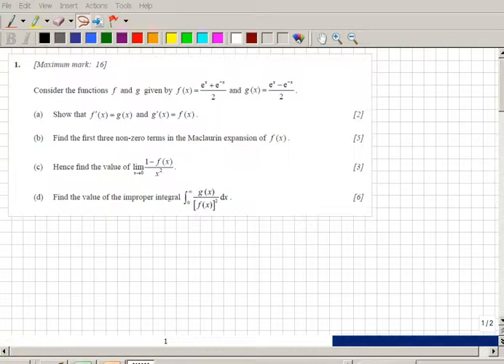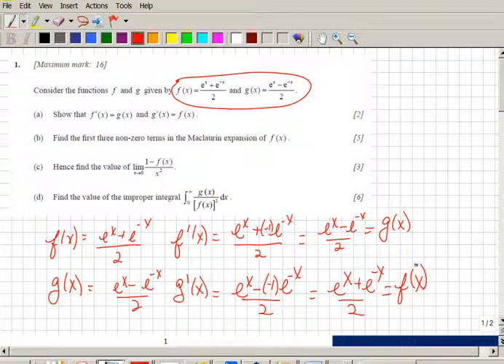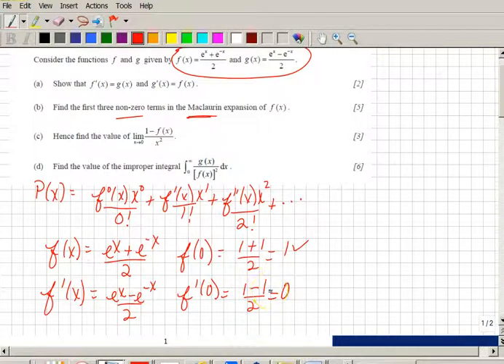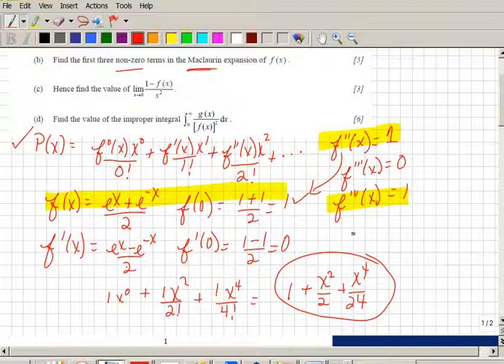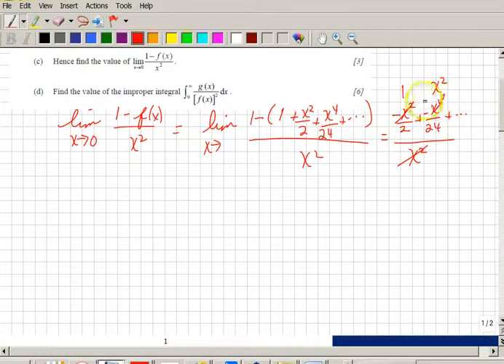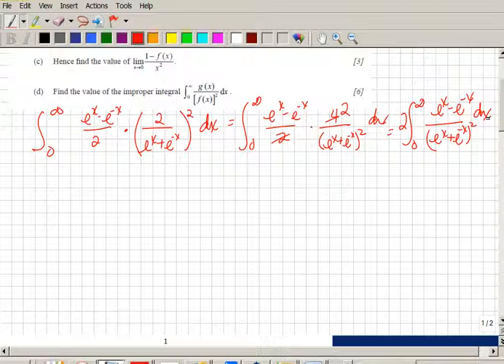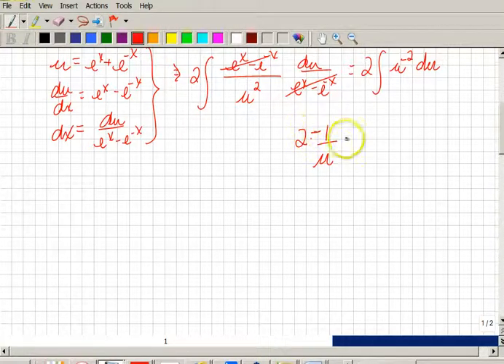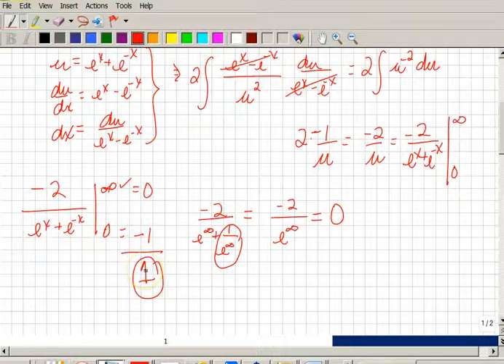Paper 3 May 2014 #1